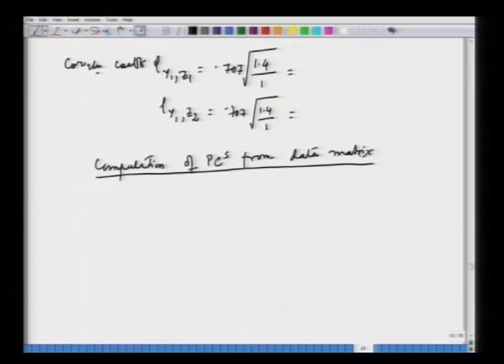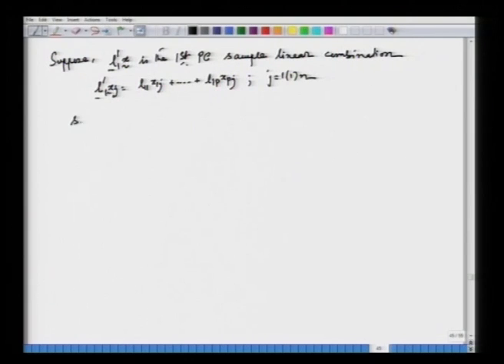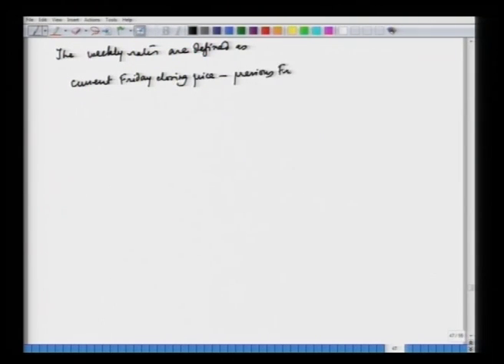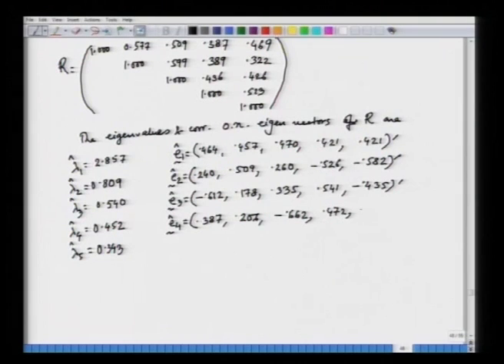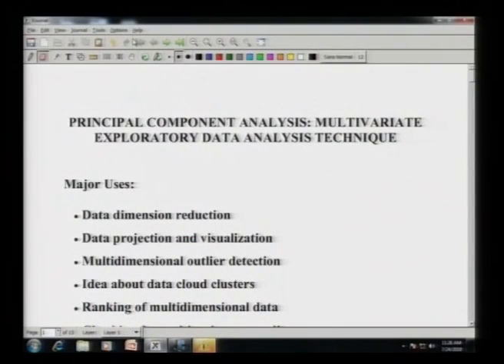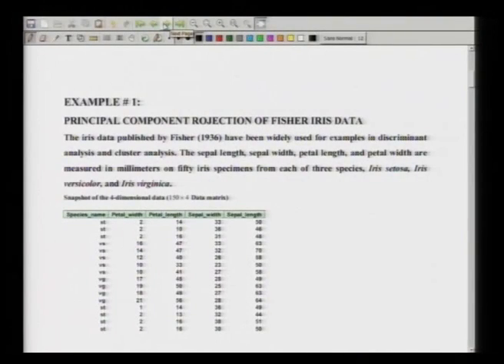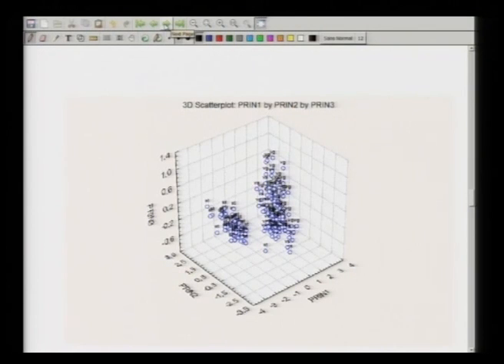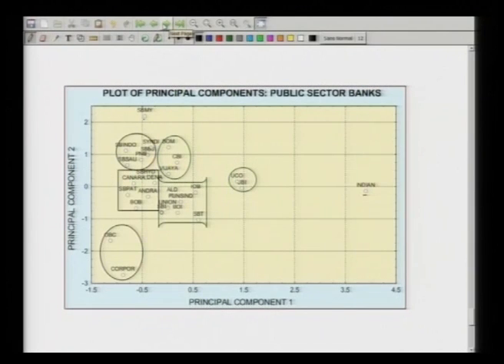Principal Component Analysis